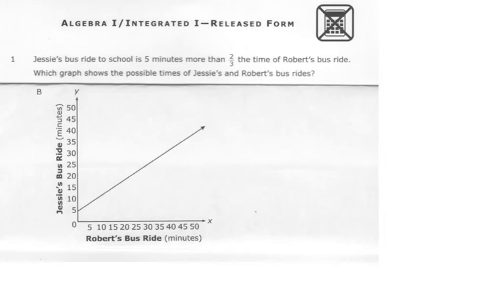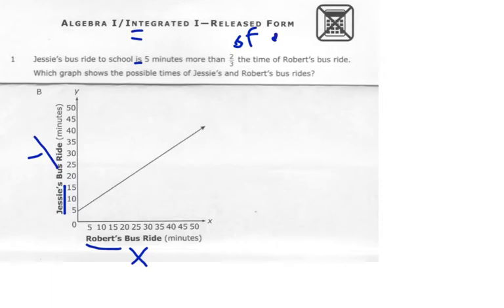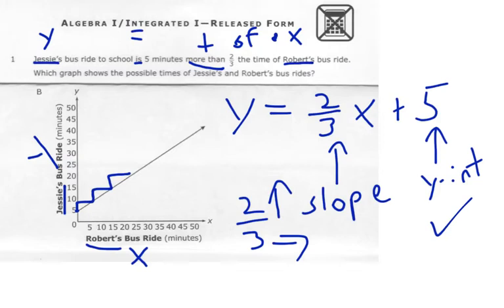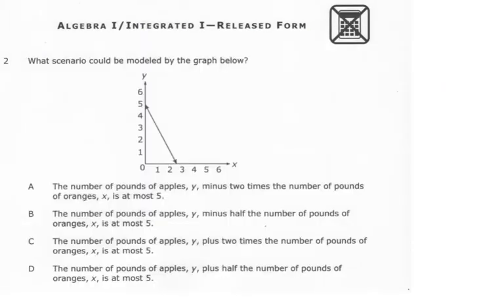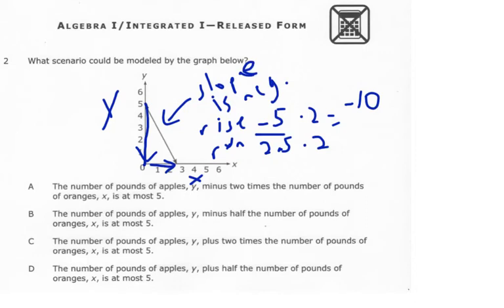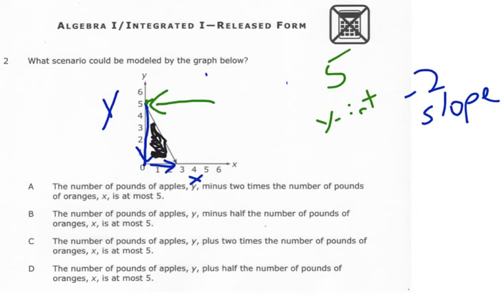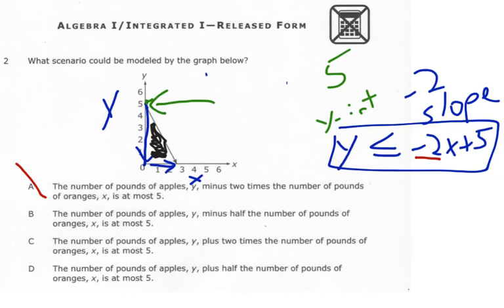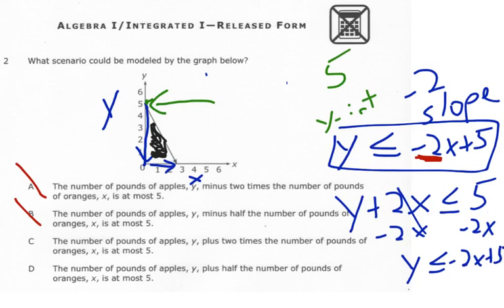Math I EOC #'s 1, 2